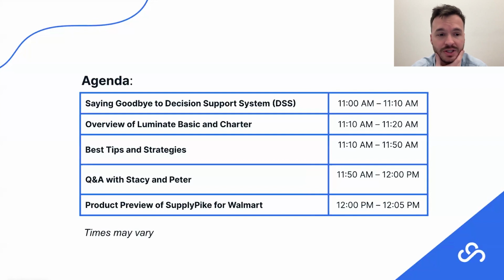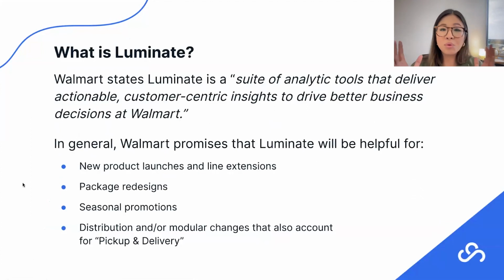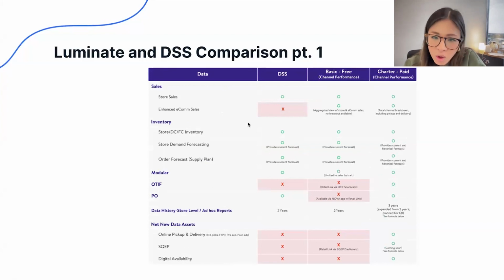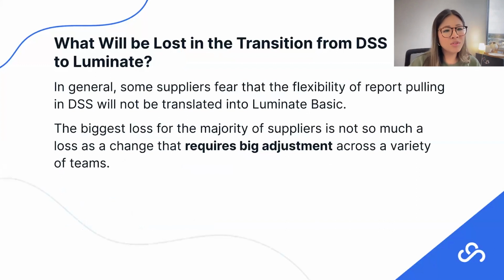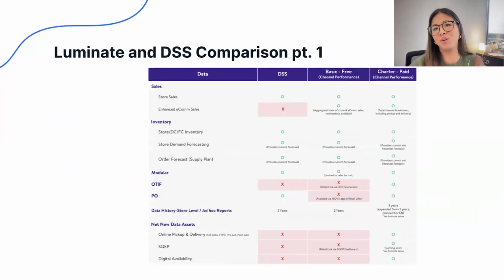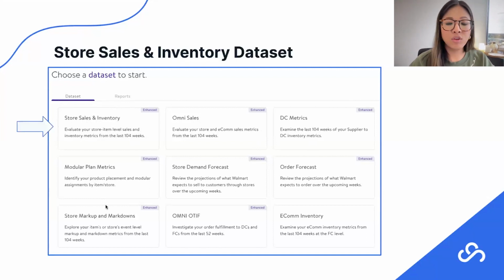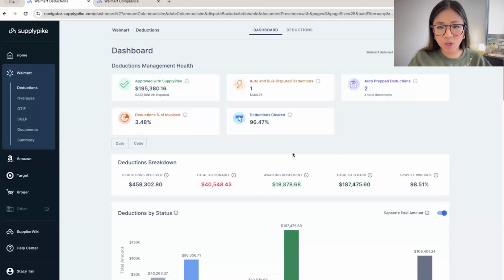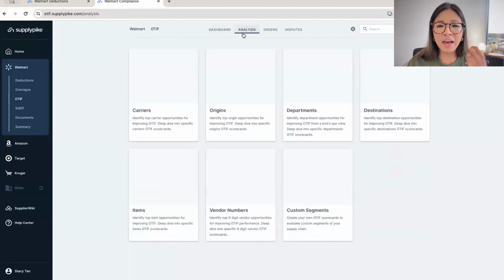Retail Link Recipes: DSS and Luminate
Discover Luminate's future! Join experts Stacy Tan & Peter Spaulding as they guide you through Walmart's DSS to Luminate transition.